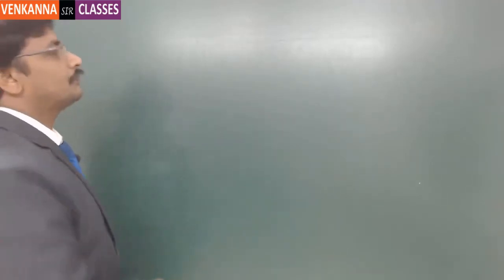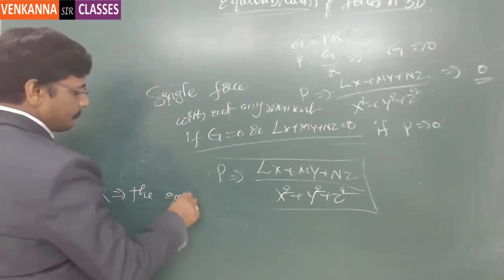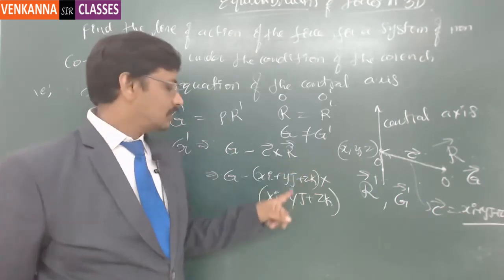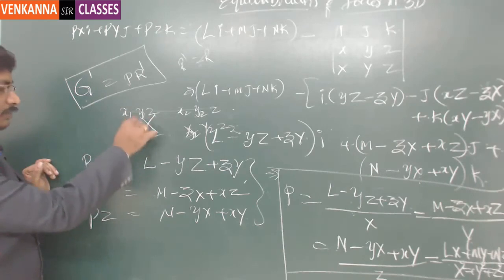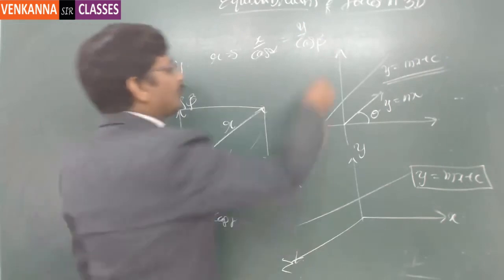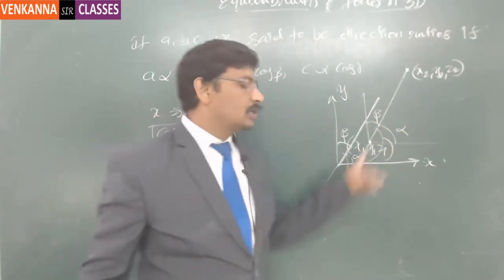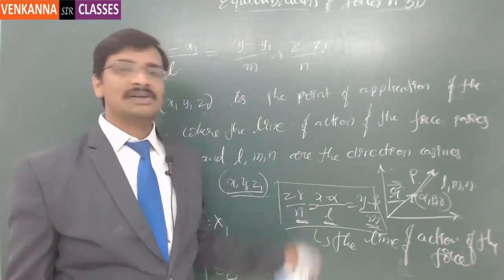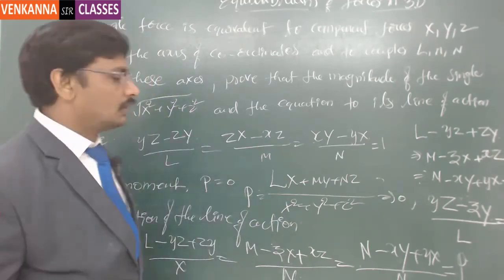dynamic and static 16